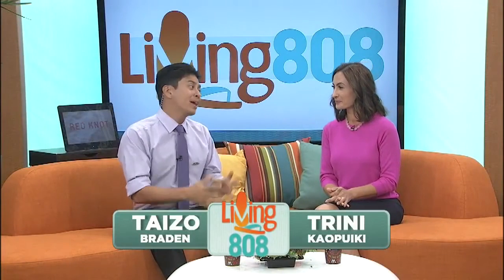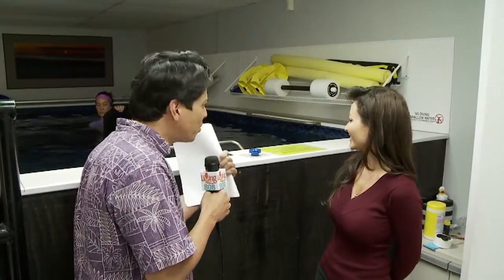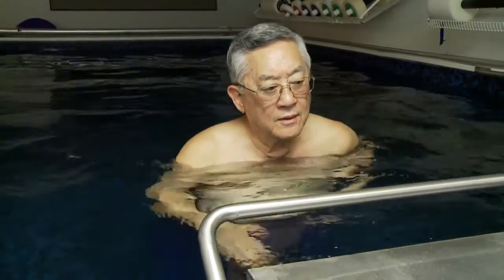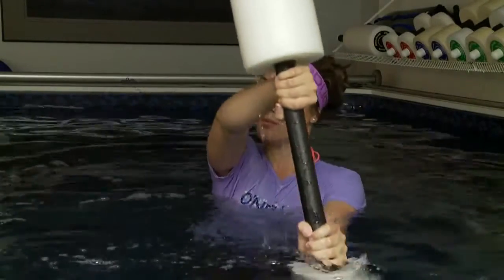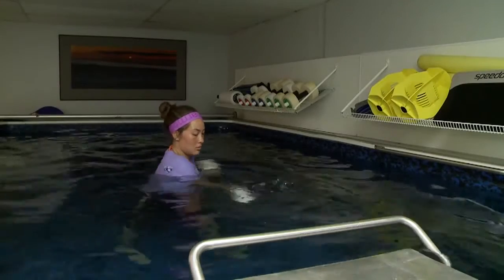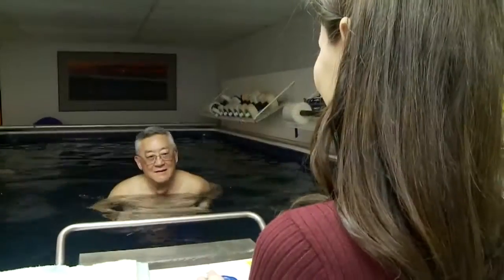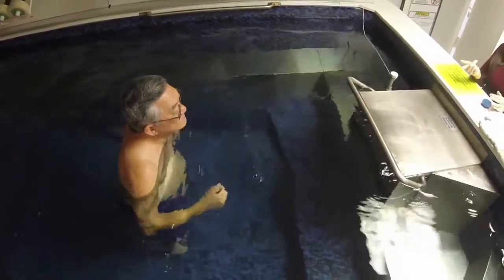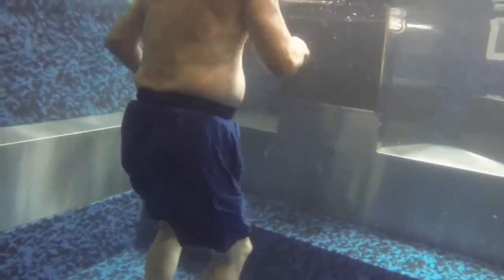Moon Physical Therapy - Aqua Therapy w/ Judge Ronald Moon